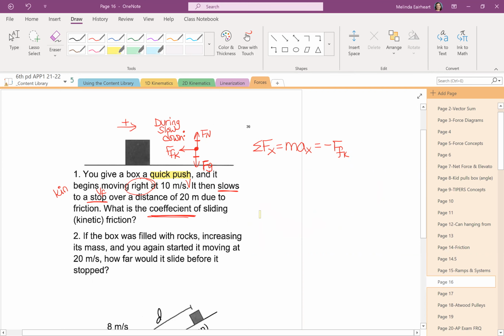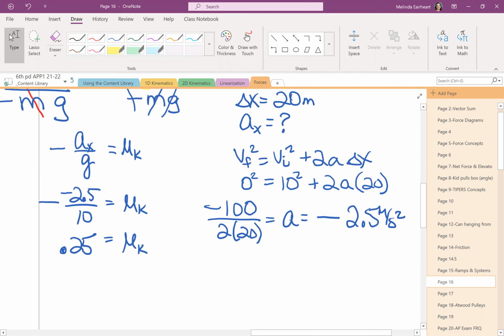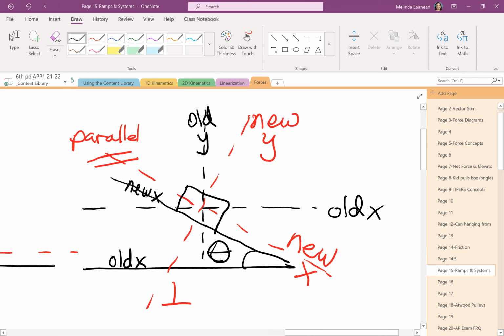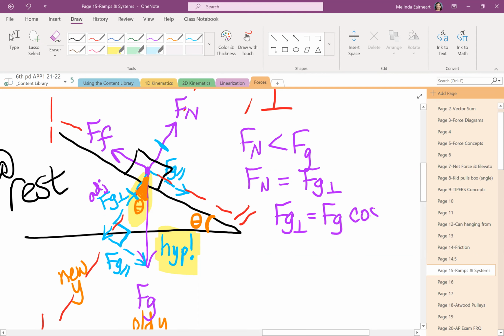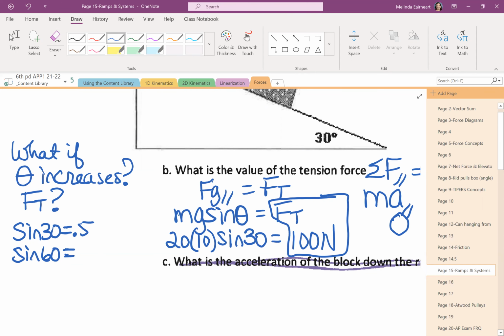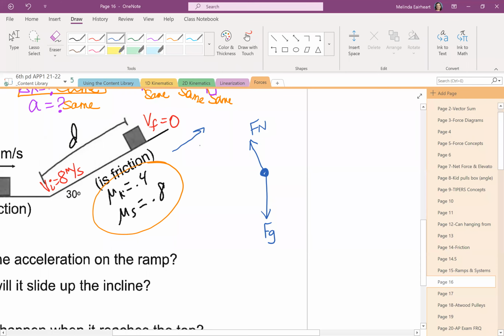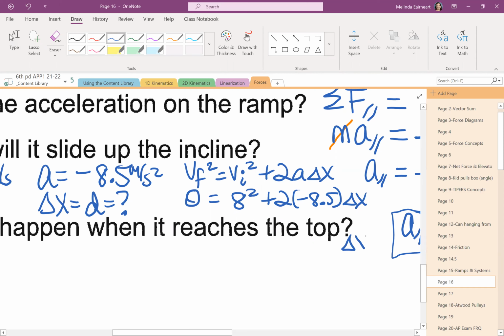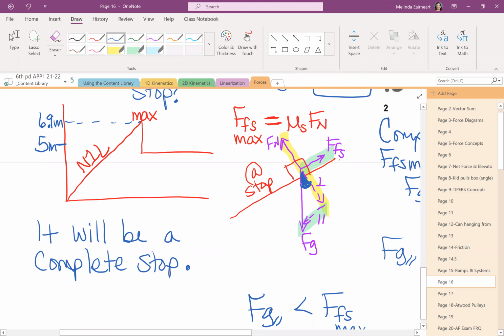Day 7: Coefficient & Ramps, pgs 16 & 15